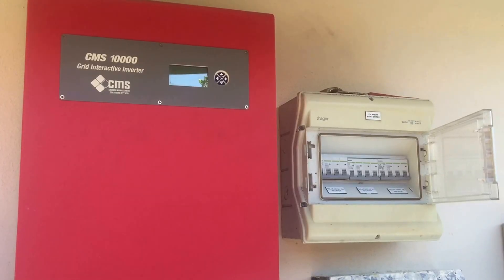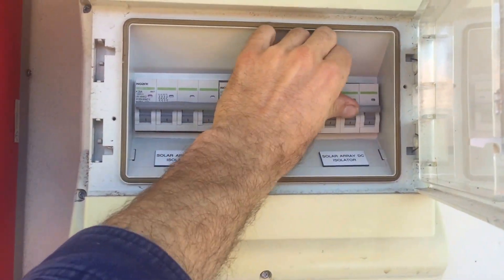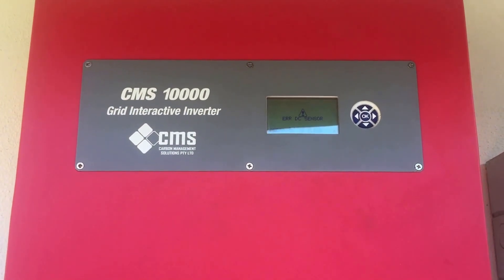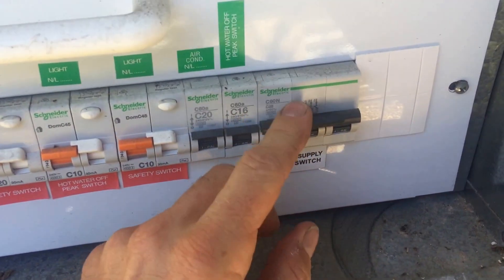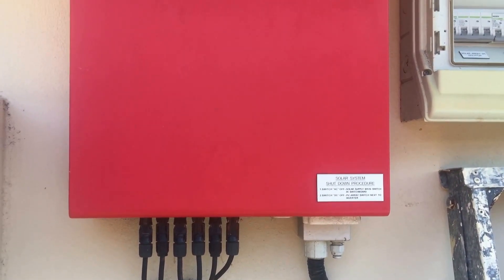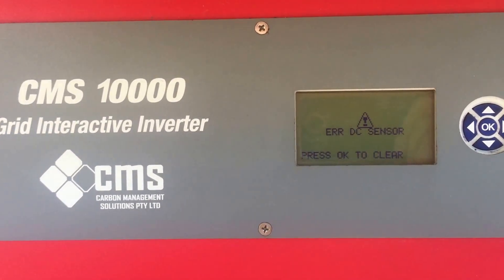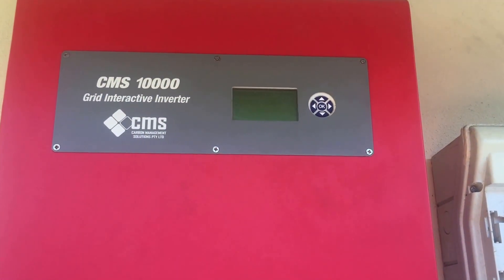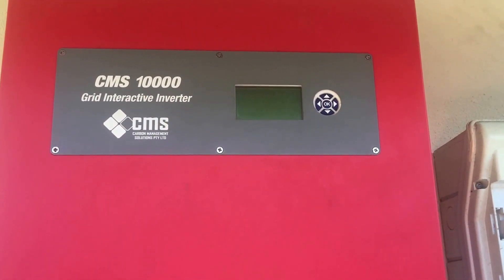CMS 10000 solar inverter ERR DC SENSOR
Is your CMS 10000 solar inverter displaying a ERR DC Sensor message? Find out what it means and what you can do about it here with Gold Coast Solar Power Solutions.